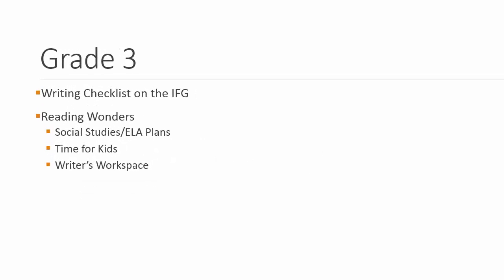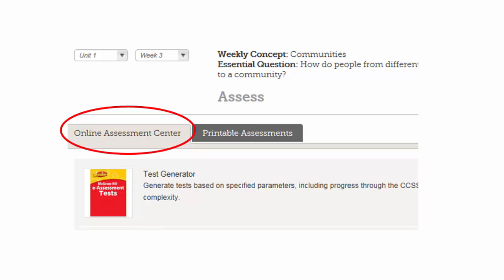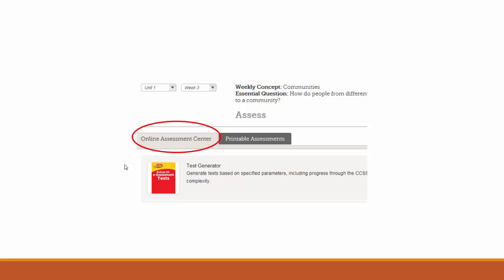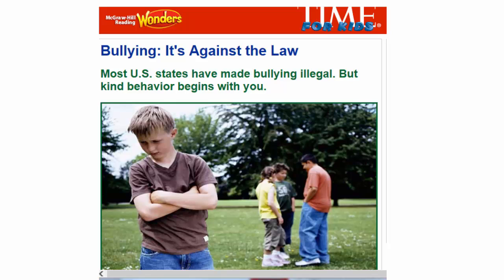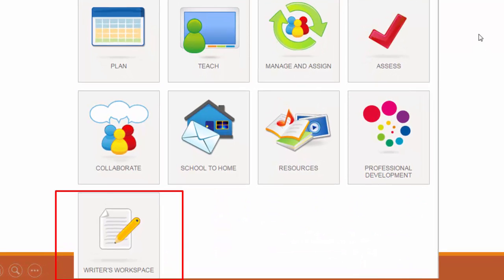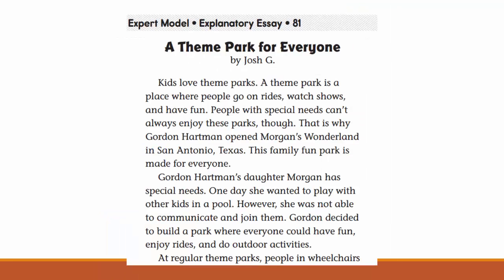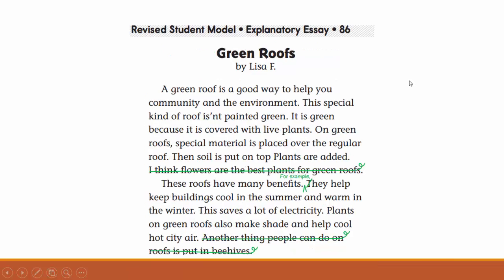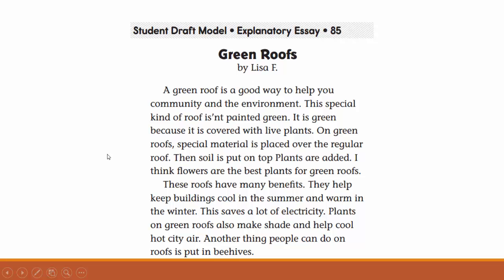ELA_May2015_3-5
Team Leaders 3-5
May 2015
ELA with Sizanne